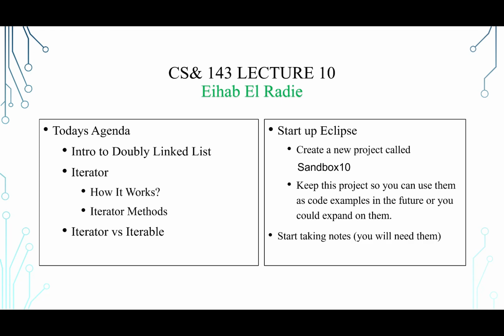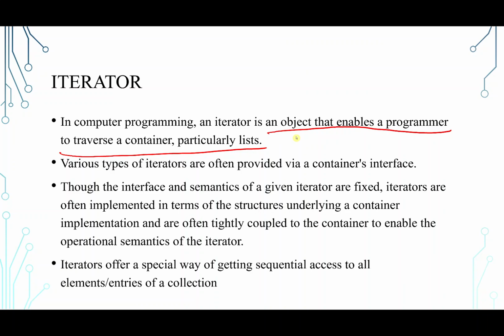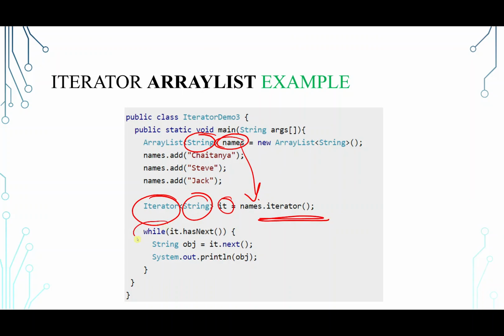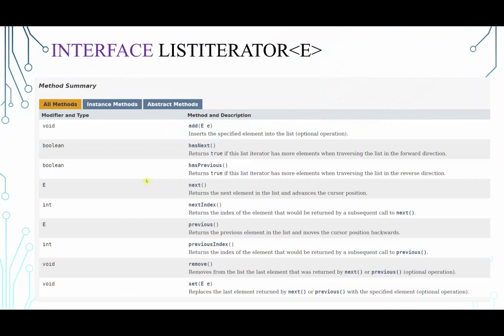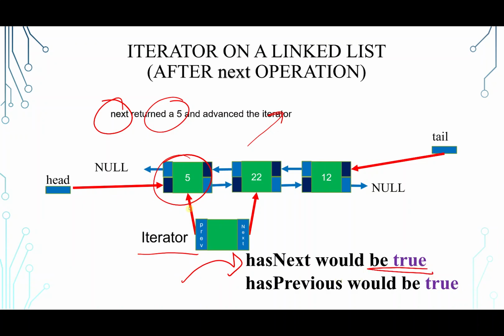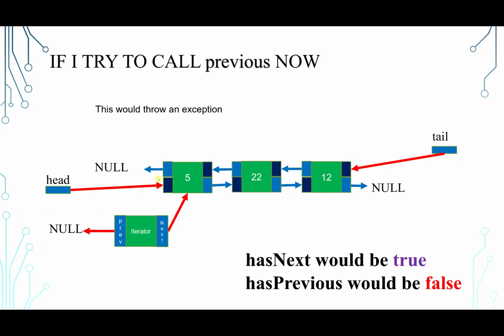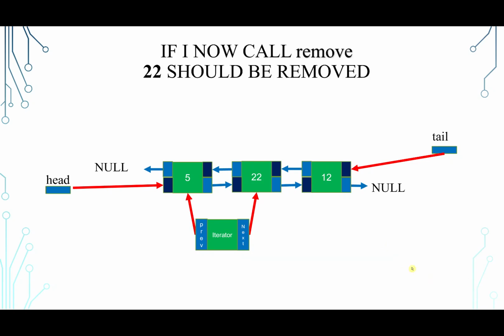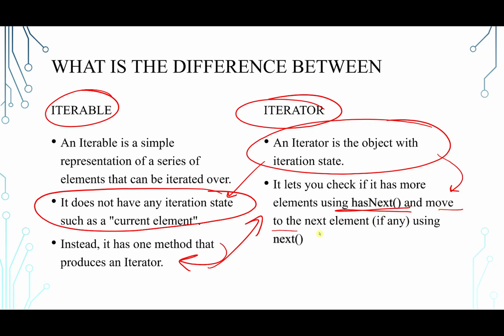CS 143 Lecture 10 Doubly Linked List and Iterators